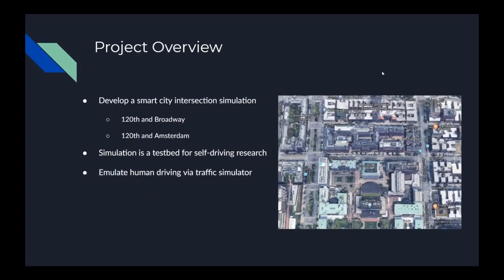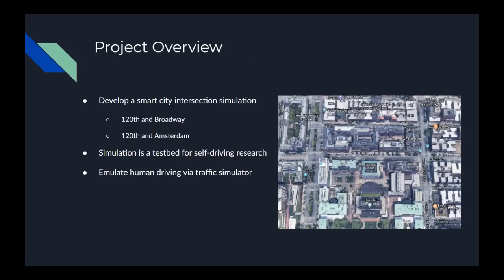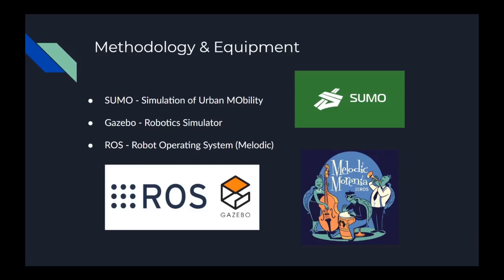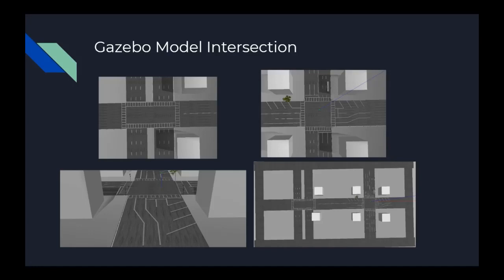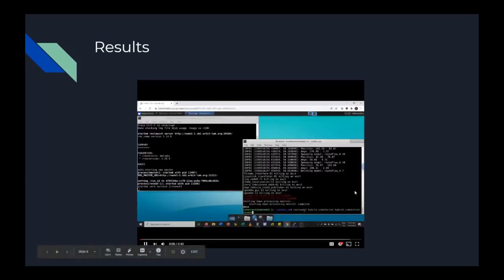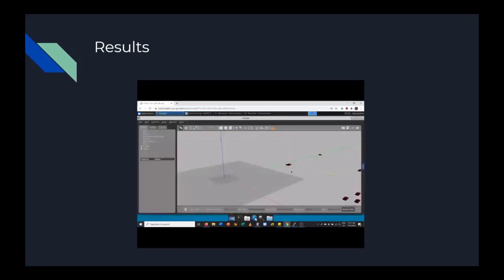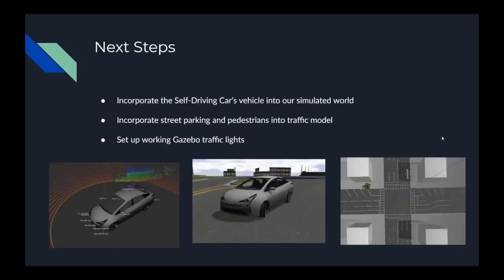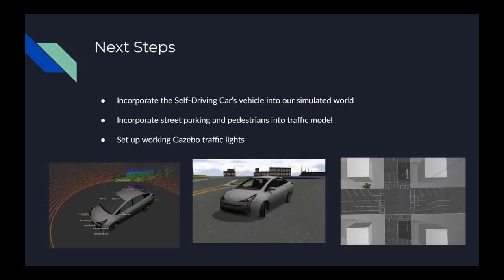2020 Summer Internship Presentation: ​Intersection Simulation